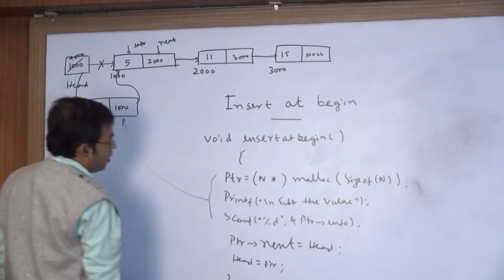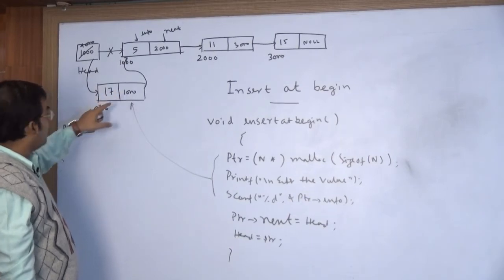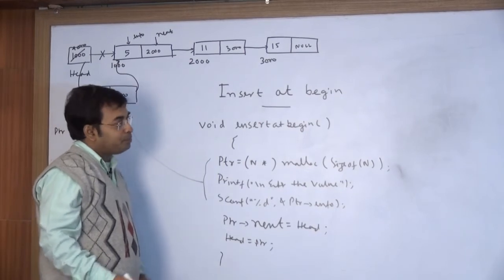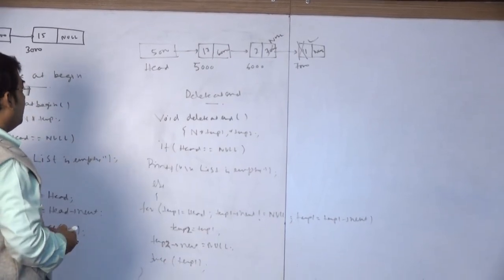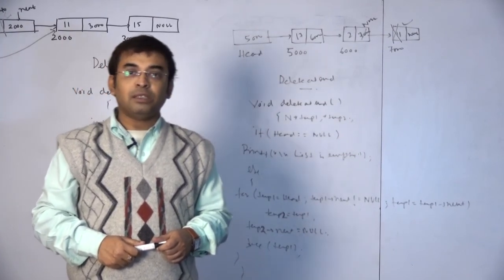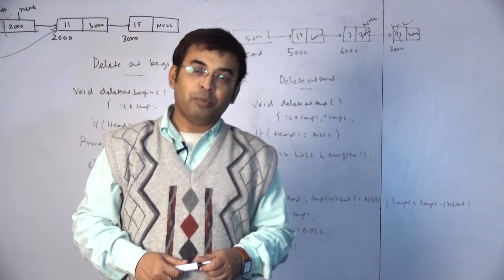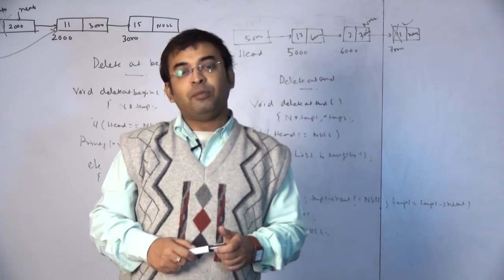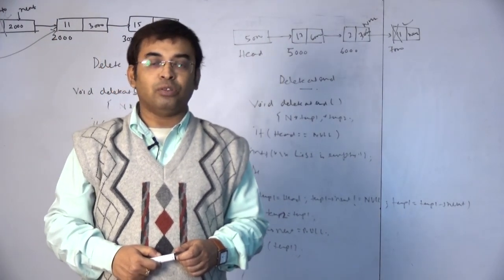INSERTION & DELETION NODE LINK LIST | LECTURE -7 | PROF. DR. HIMADRI NATH SAHA | Gymkhana TV | IEM